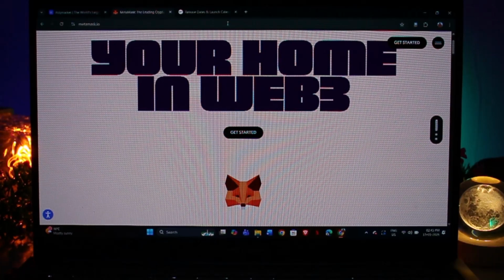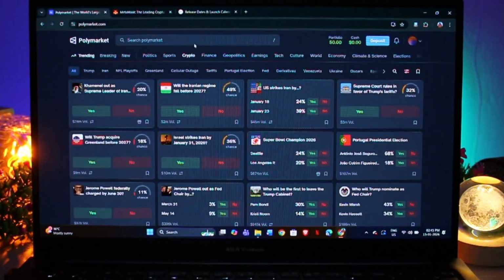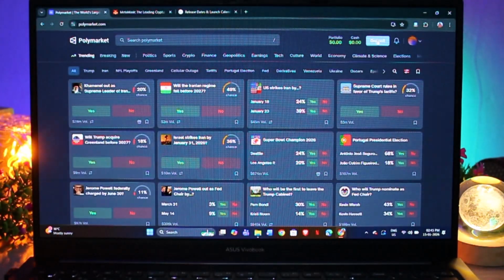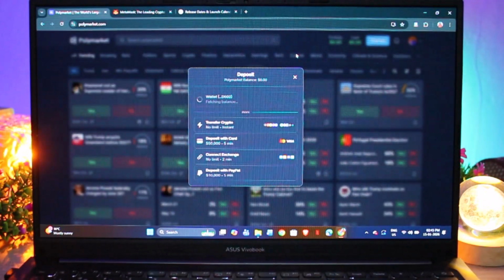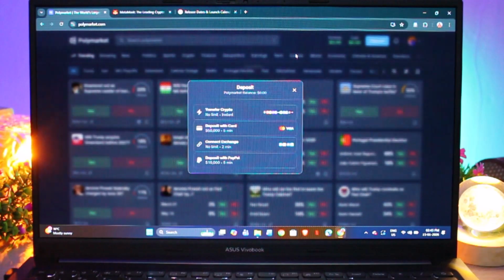Polymarket Tutorial: Deposit Funds Easily // Polymarket Deposit Tutorial – 2026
Want to know how to   Add Funds to Polymarket      but don’t know how? 🤔
This quick video will show you how to   Fund Your Polymarket Wallet Quickly      step by step.

In this video, you’ll learn:

How to Add Money to Your Polymarket Account

How to Add Money to Polymarket From Your Wallet

How to Polymarket Funding Guide – Add Money Safely & Fast

Timestamps:
00:00 – How to start [TOPIC]
00:00 – How to [STEP 1]
00:00 – How to [STEP 2]
00:00 – How to finish [TASK]